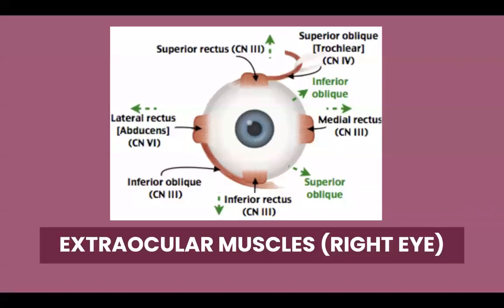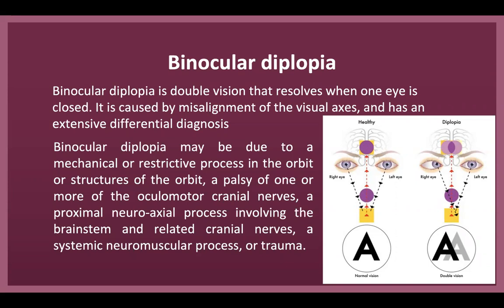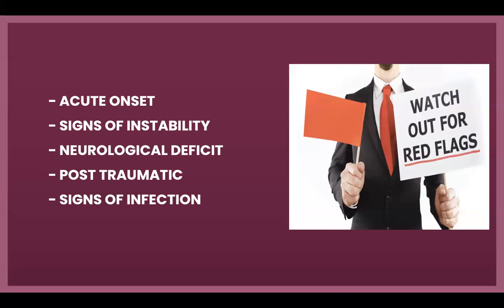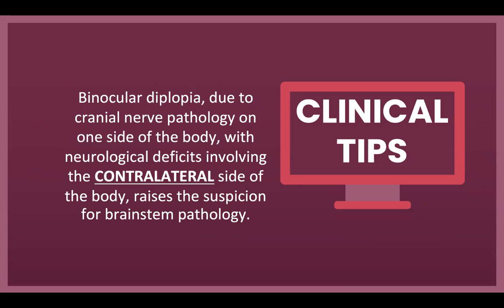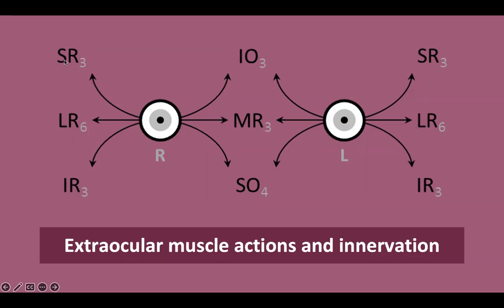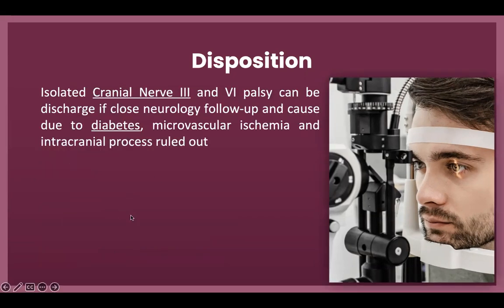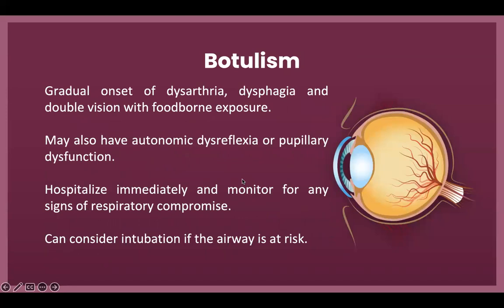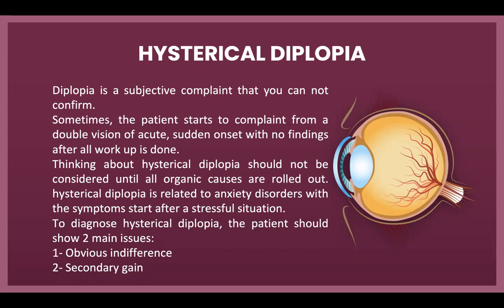ACUTE ONSET DIPLOPIA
BY DR. ISLAM HAMMAD - ER CONSULTANT